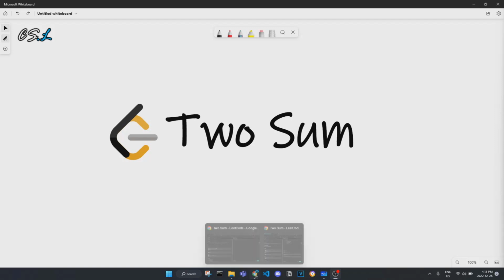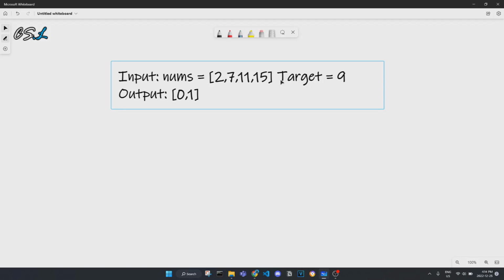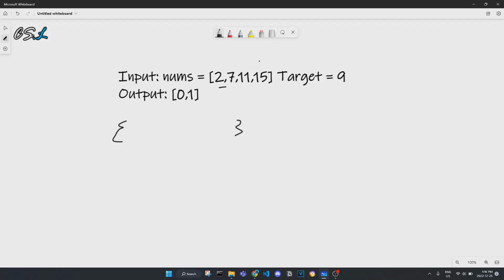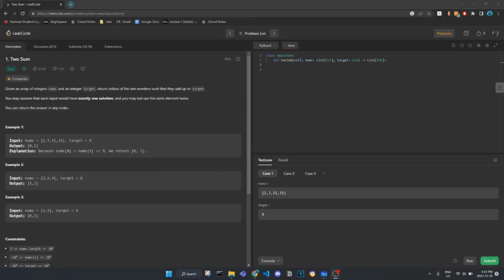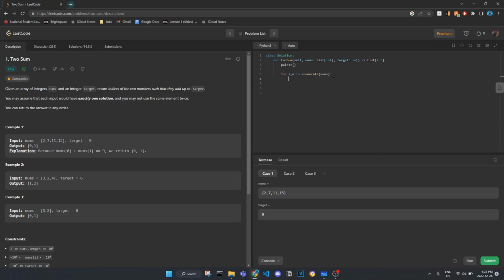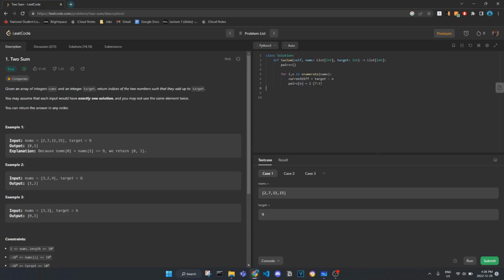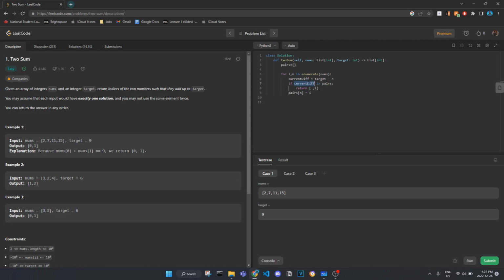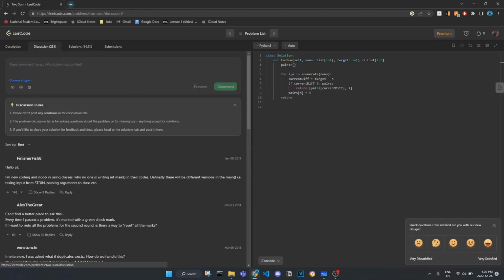Two Sum Solution Explained | FULL Syntax + Functionality Walkthrough | LeetCode Easy Tutorial #1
00:00 - Problem Overview
2:00 - White Board Explanation
5:13 - Coding Solution
10:44 - Final Review

Hope you enjoyed this video and it helped you out, feel free to subscribe for more computer science, algorithms, syntax, programming concepts, functionality, and software setup tutorials and related content, thanks for watching!